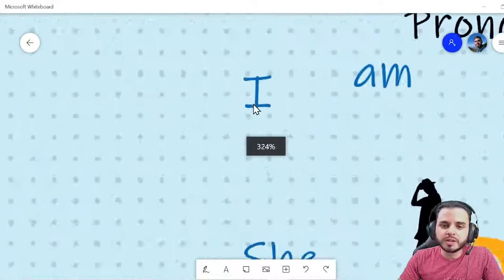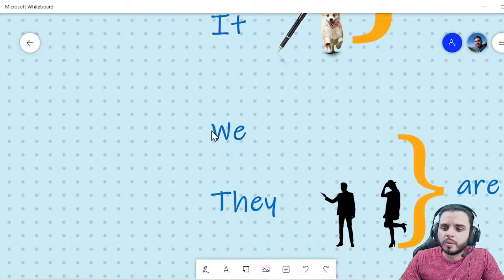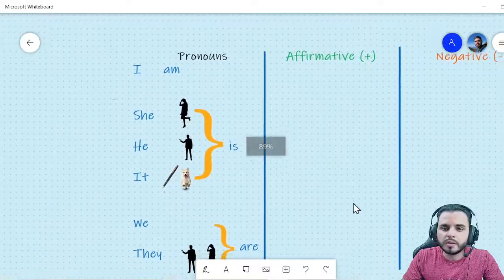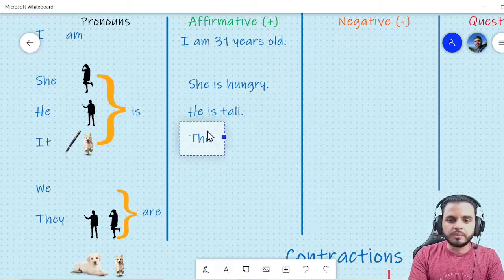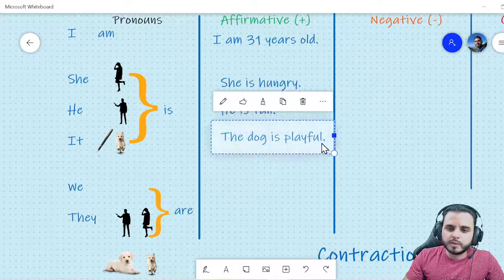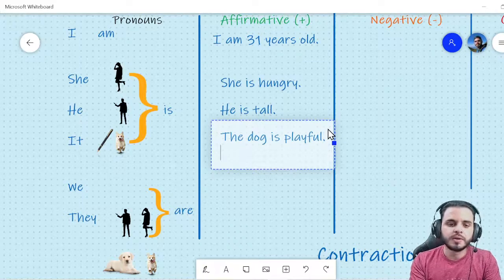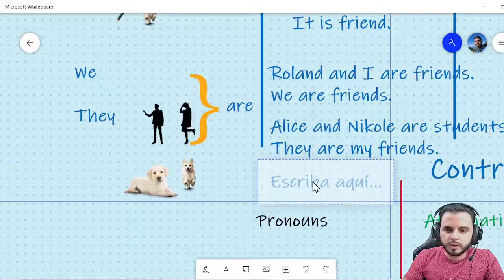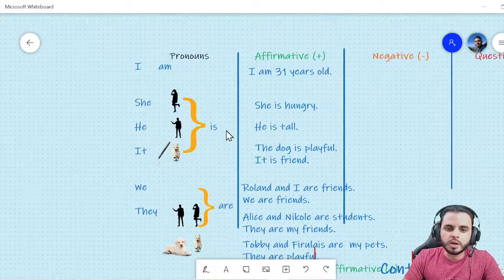Present tense using Be part 1